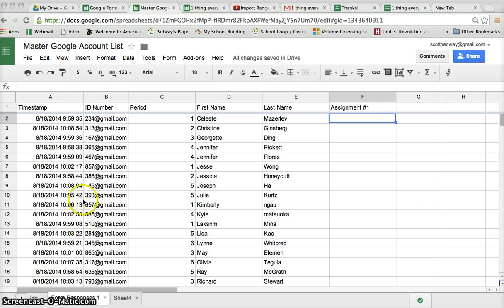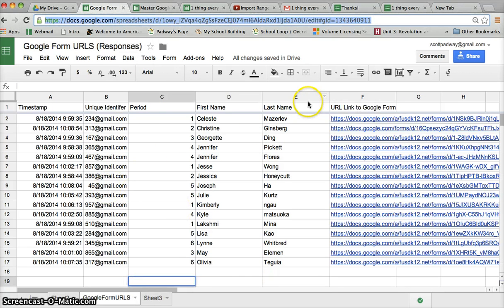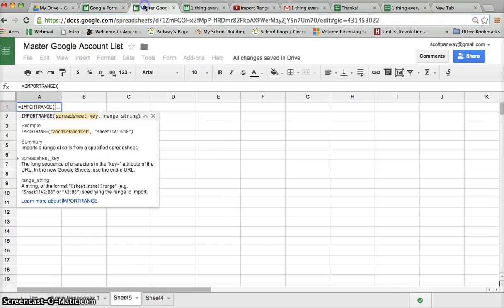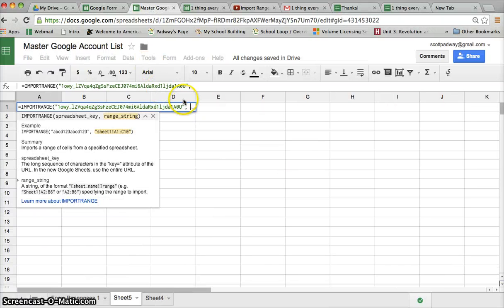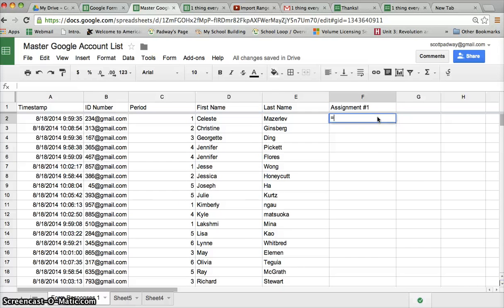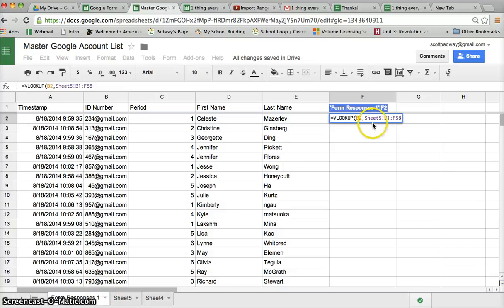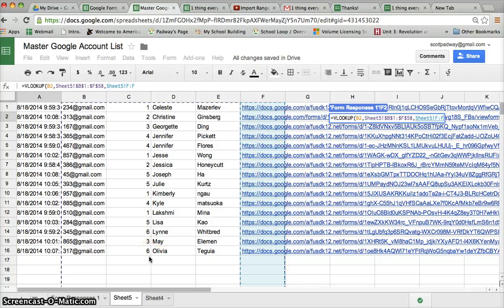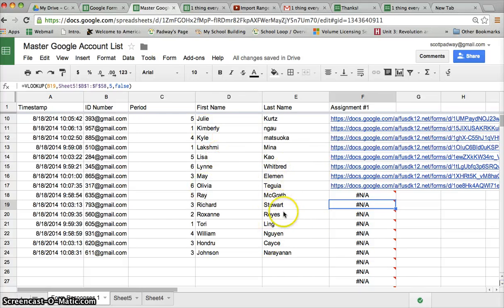Use Forms to find out who has not completed a project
Google Forms Tutorial, 5 Things every teacher needs to know about Google Forms. How to match up lists in Google Forms to find out which student have not yet completed an assignment.